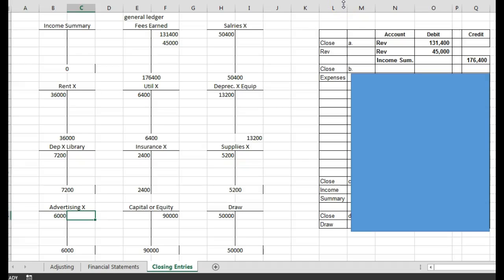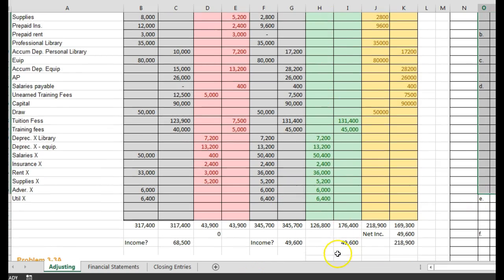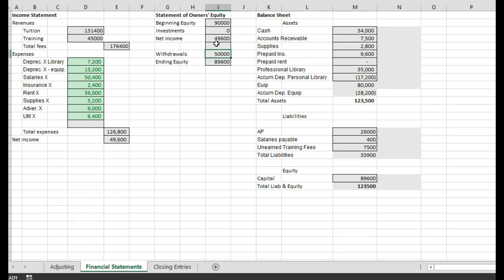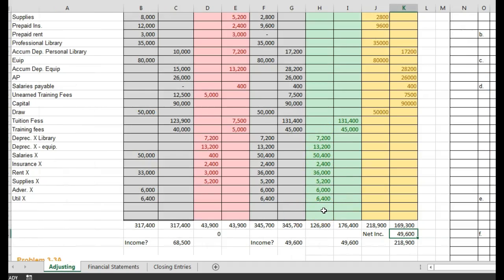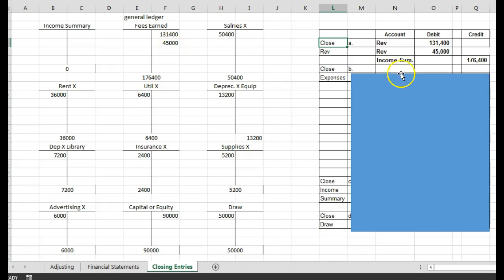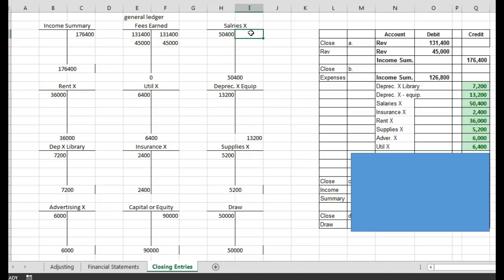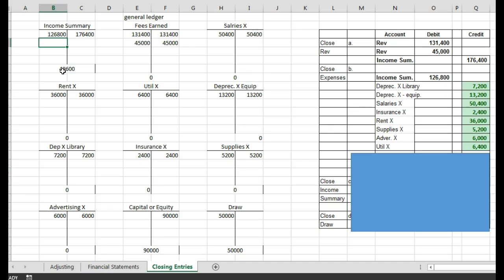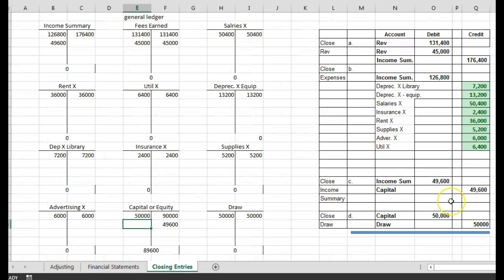Closing Entries - 3-3HW